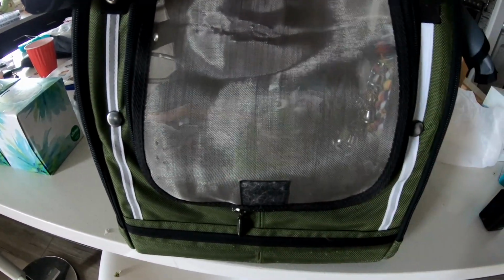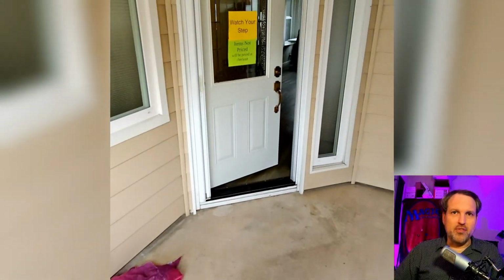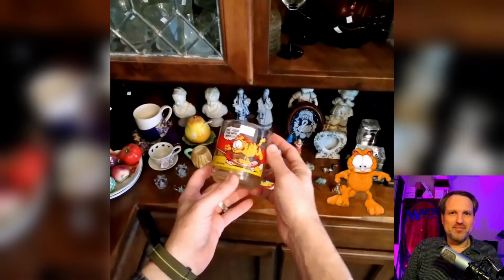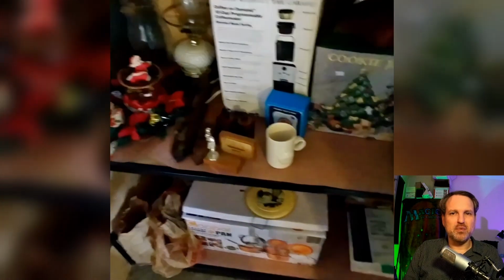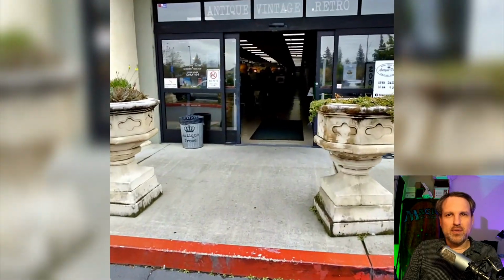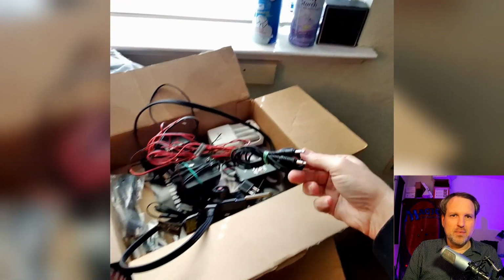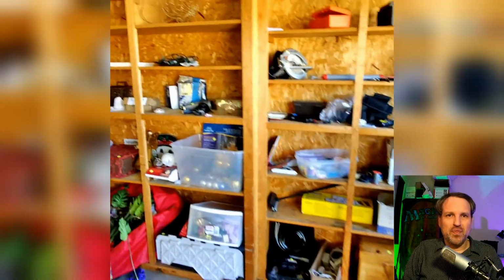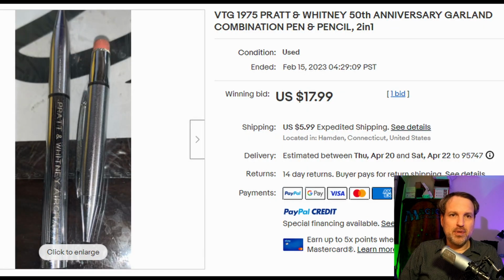TG#12: Train Mugs, Fenton Glass and Garfield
Pretty decent finds this week.